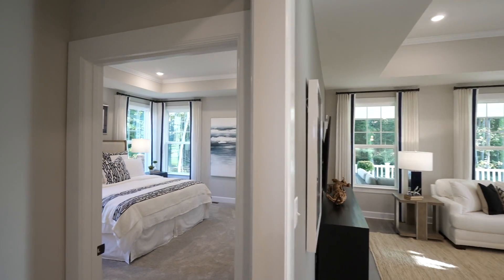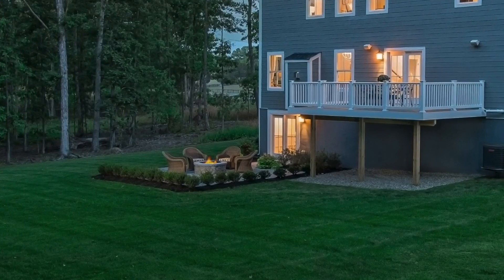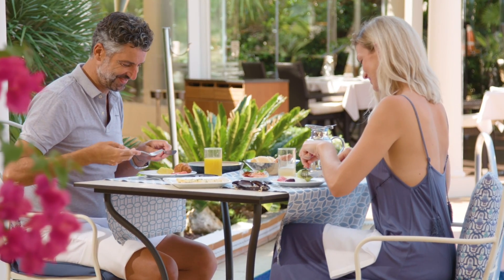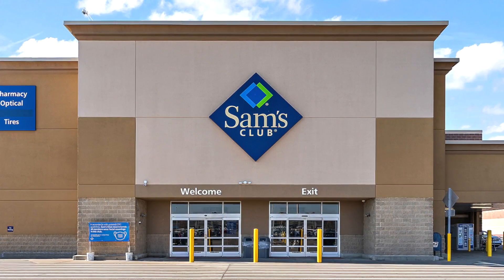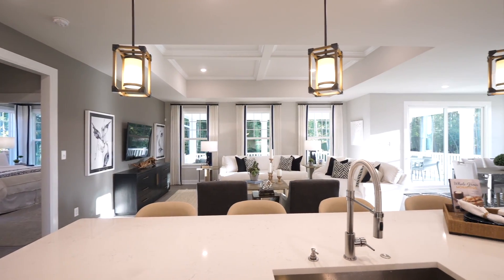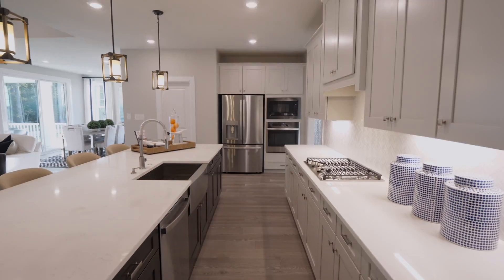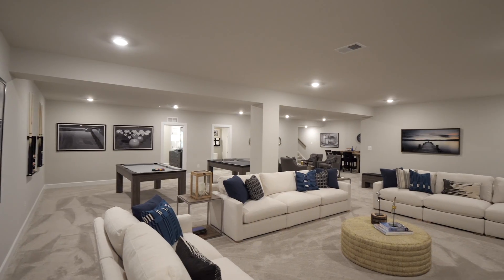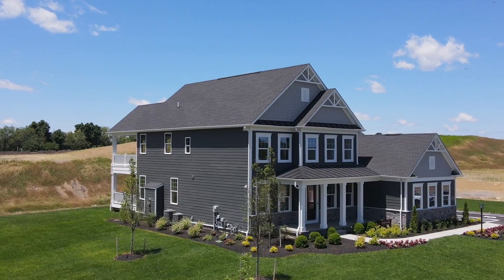Heartland Homes at Fieldstone Ridge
The only new homes with jaw dropping backyards in Mars. Enjoy included features, low taxes and easy access to Route 228.